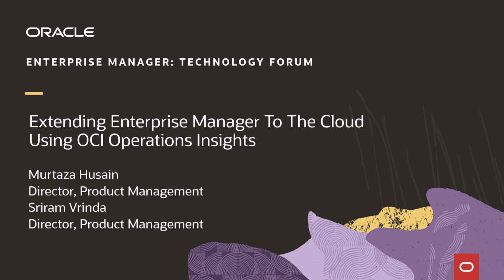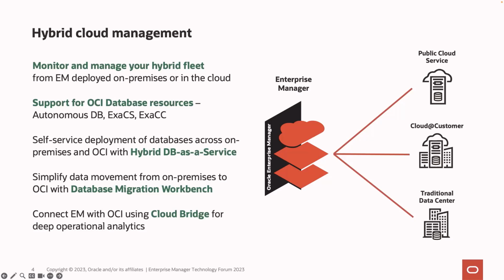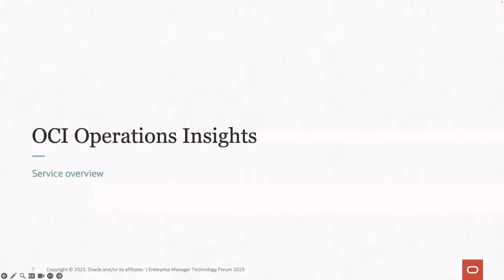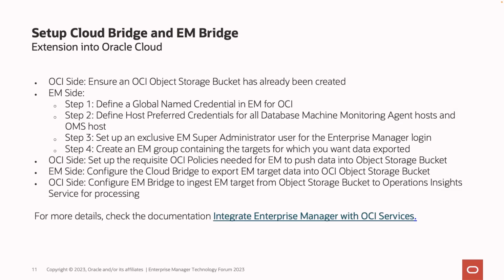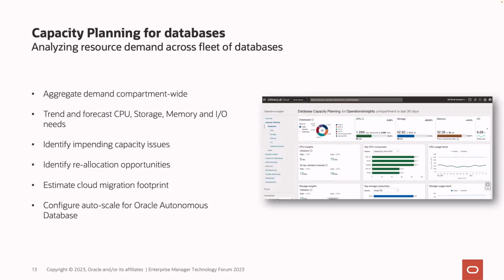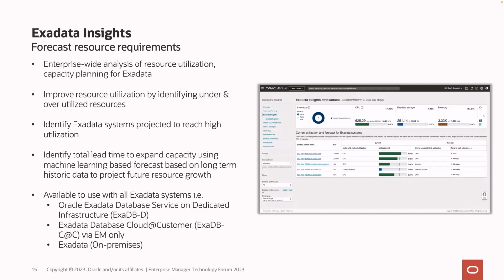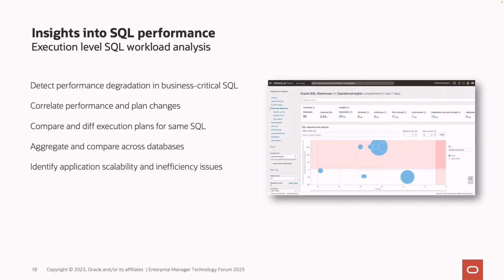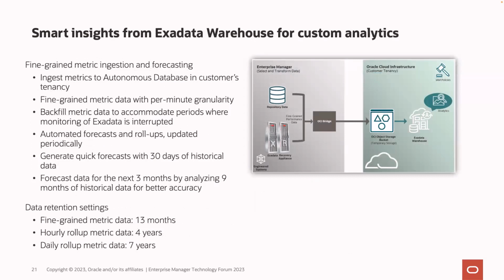Extending Enterprise Manager to the Cloud Using OCI Operations Insights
With increasing complexity of IT operations, organizations need more than the management capabilities in Enterprise Manager. They need predictive analytics across their hybrid resources to identify potential problems. This is where OCI Operations Insights service comes into play by providing organizations with Capacity Planning, SQL Insights and Warehouse Analytics features to optimize IT operations. In this session, we will discuss the benefits of integrating OCI Operations Insights with Enterprise Manager using Cloud Bridge technology.